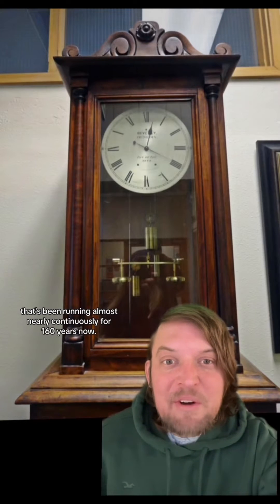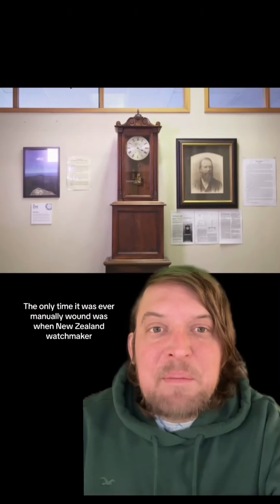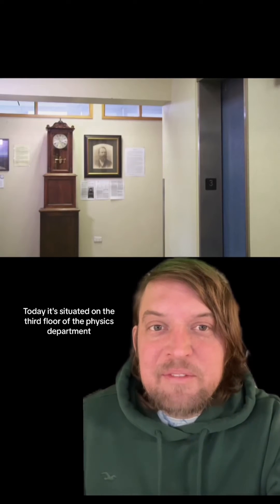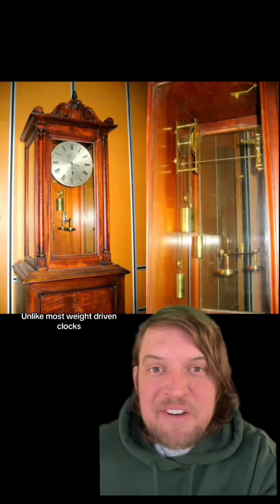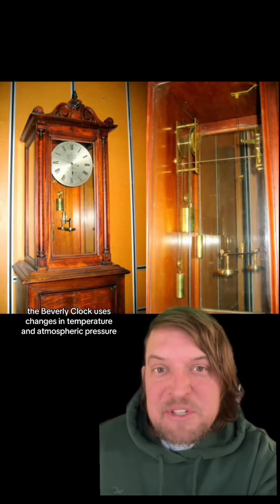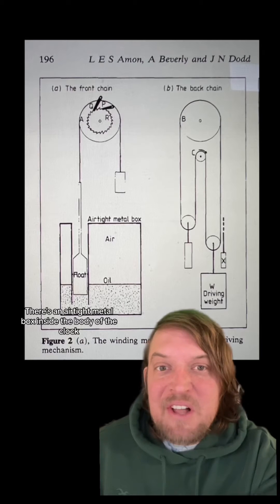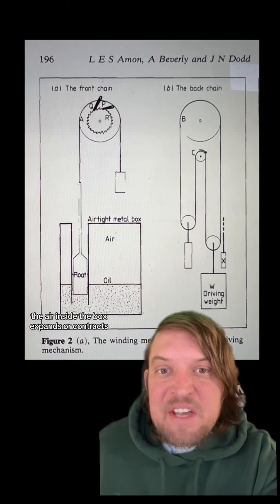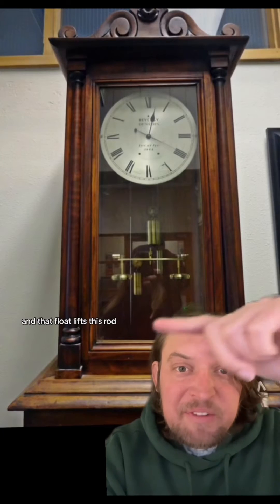The Beverly clock!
I finally found an actual diagram of the mechanism!